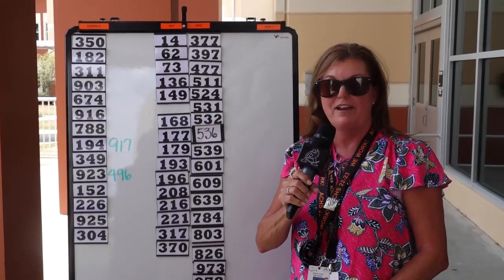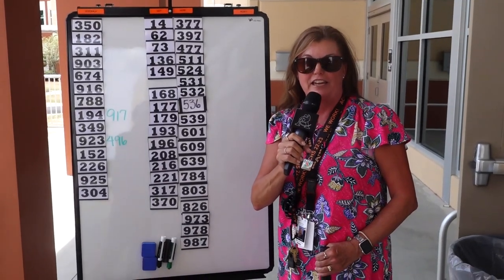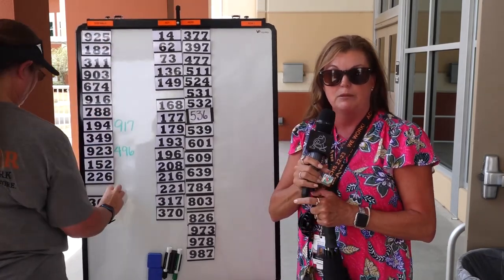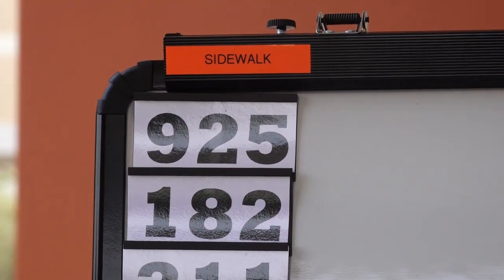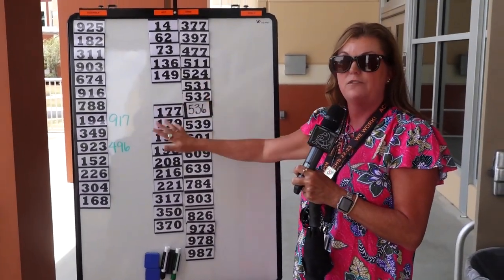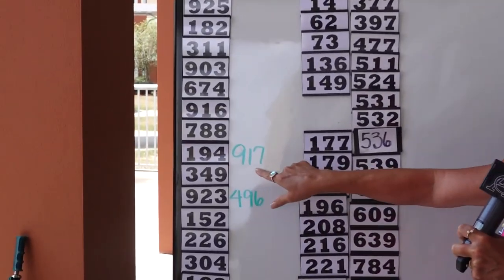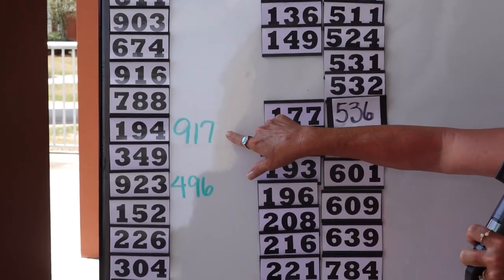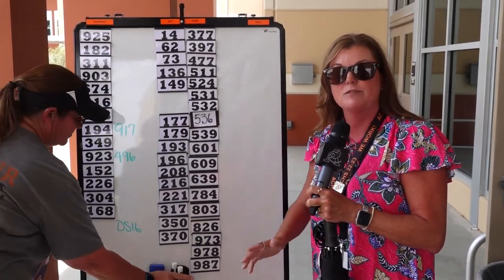How students can find their bus after school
Bus riders: If you were or are confused about how to find your bus after school, please watch this short video from Mrs. Dickson, Coach Keanu, and Security Officer Brown. A reminder that if a student needs to ride a bus, their parent needs to register for a bus on Focus. That is how students will know their bus number.